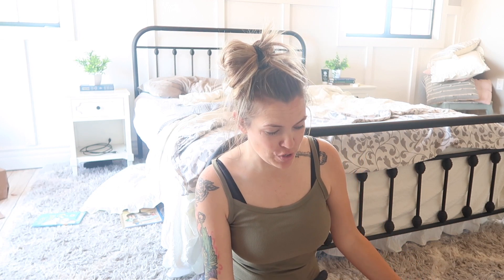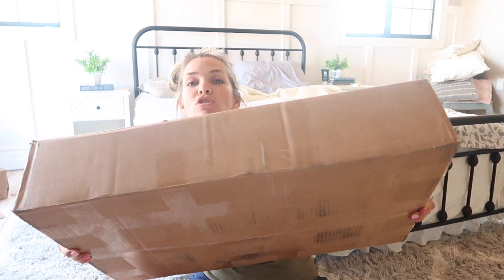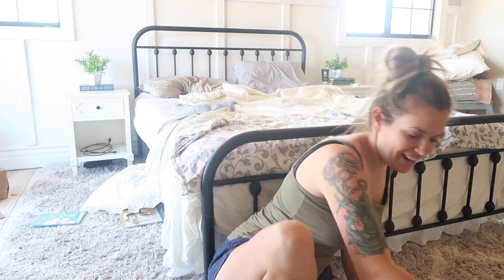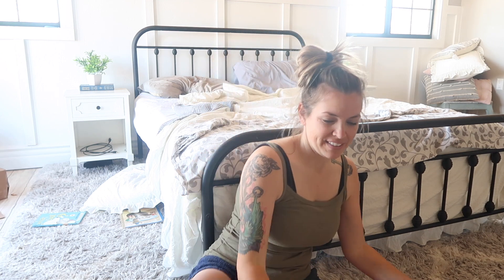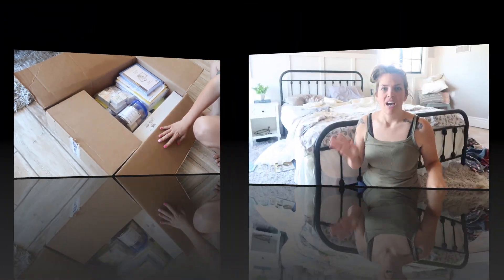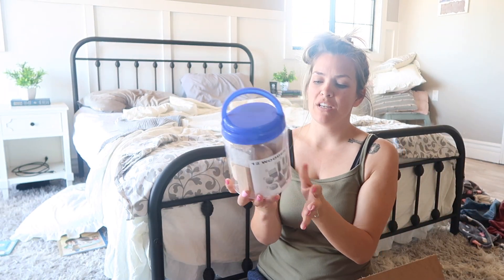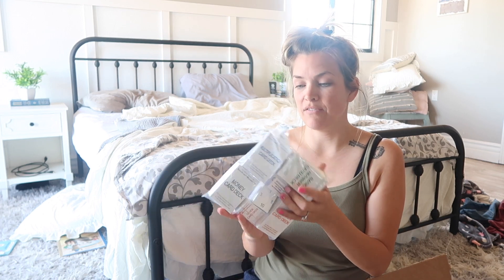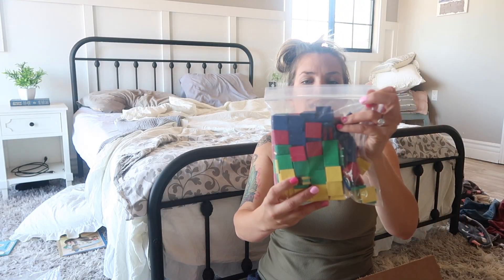UNBOXING OUR NEW MATH CURRICULUM! || MATH FOR KINESTHETIC LEARNERS || RIGHT START MATH